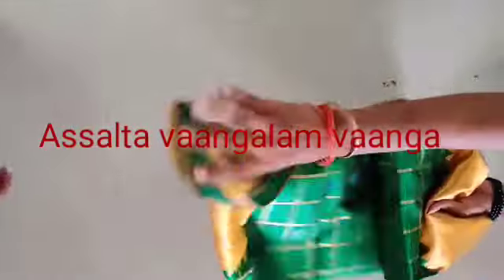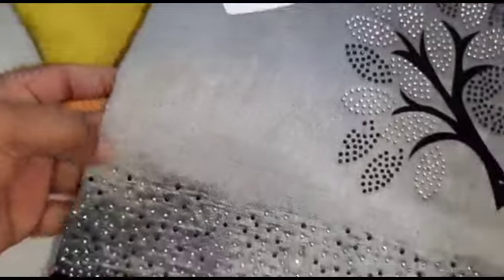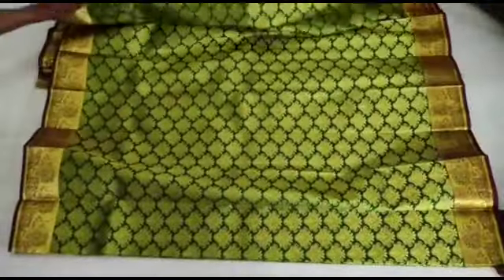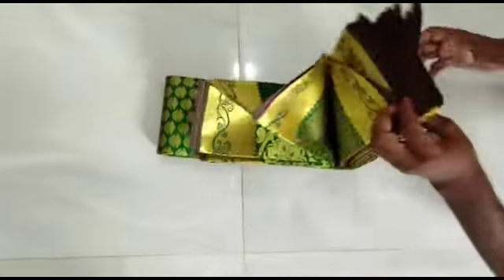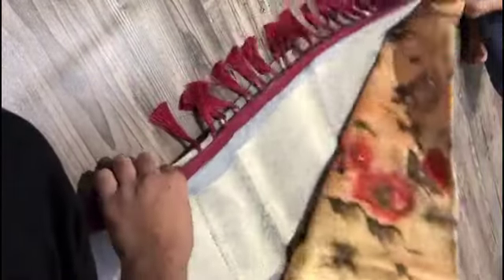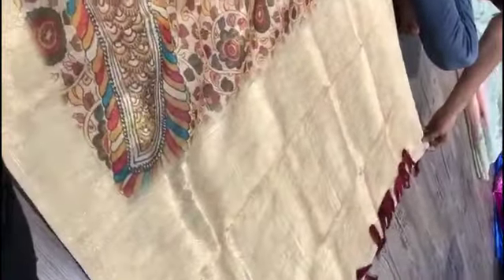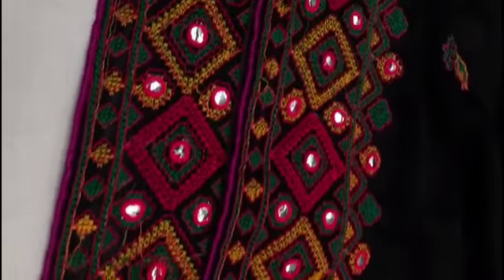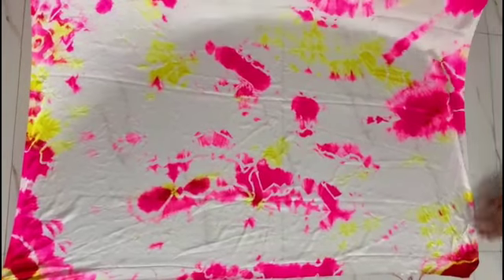New arrivals saree collection / online ல புடவைகள் வாங்கலாம்/புத்தம் புது புடவைகள் பார்க்கலாம் வாங்க